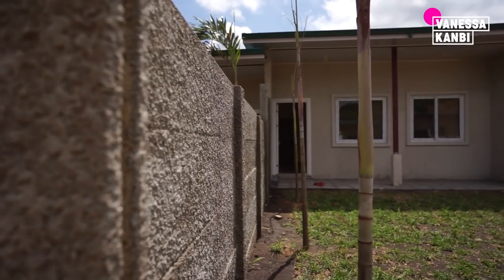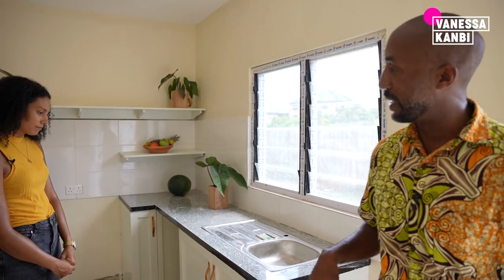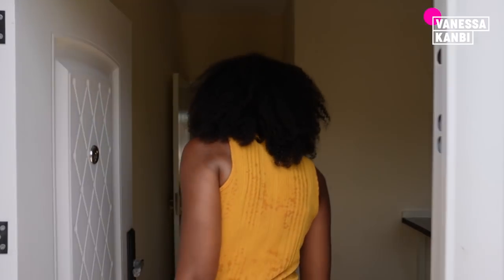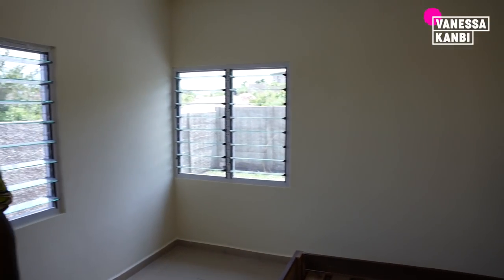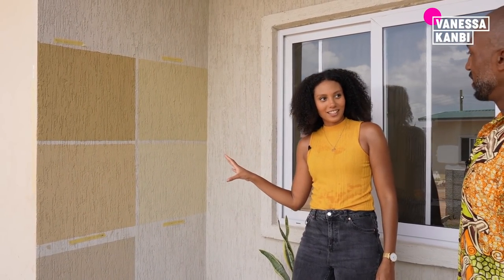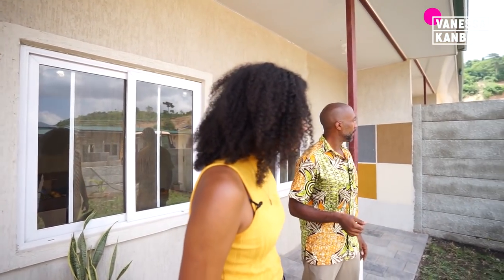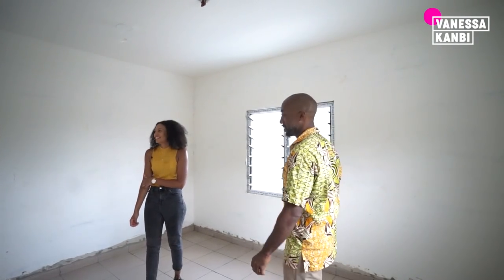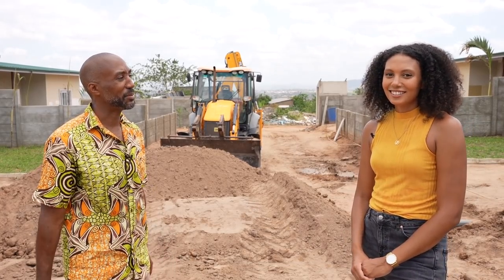WHAT $45,000 GETS YOU IN GHANA | BUILDING AFFORDABLE HOUSES IN GHANA AS A REAL ESTATE DEVELOPER